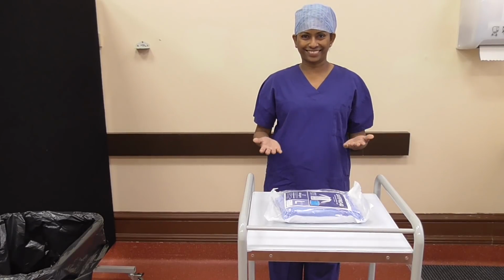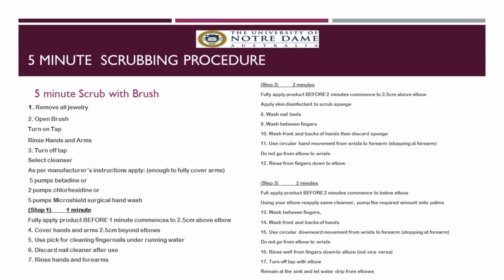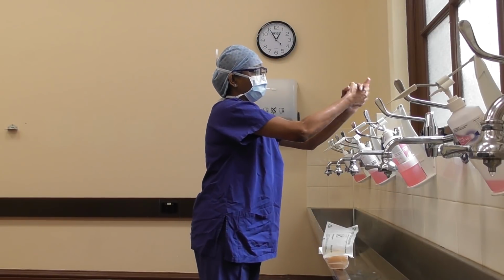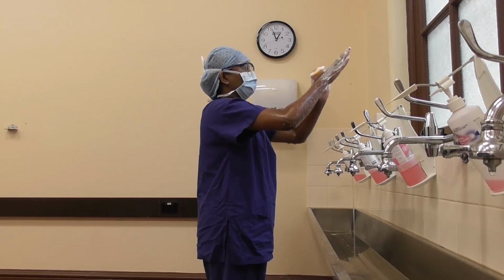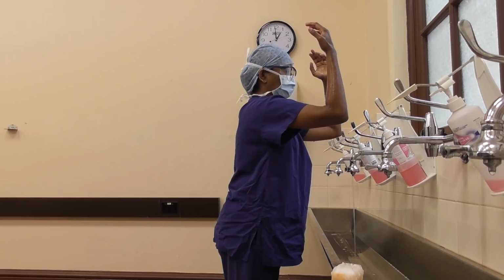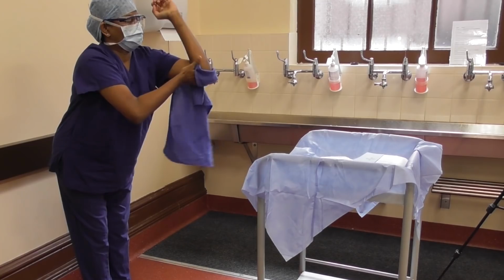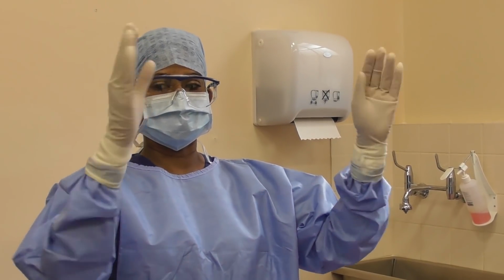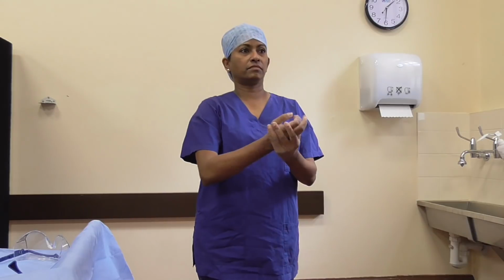How to Scrub Glove and Gown